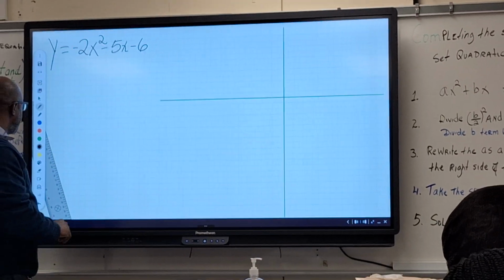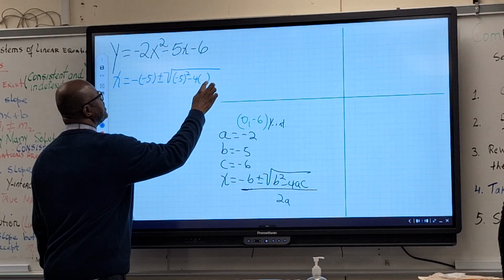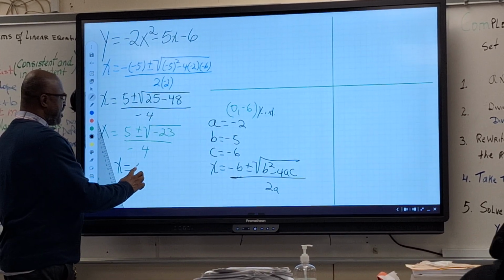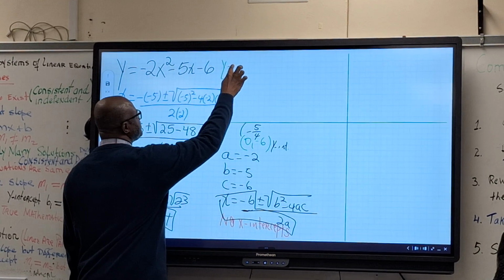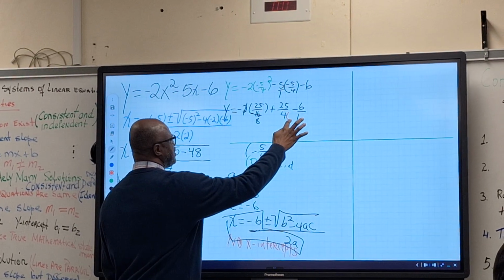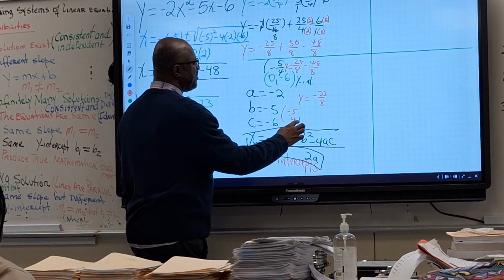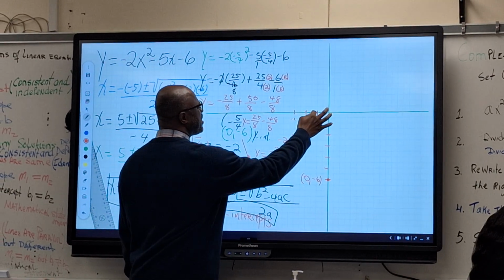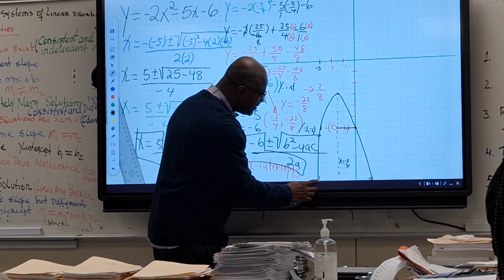Graphing Quadratic Equation by Using the Quadratic Formula to find the x-intercepts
Graphing Quadratic Equation by Using the Quadratic Formula to find the x-intercepts.  The identity the vertex, the y-intercept, the x-intercepts and sketch the graph of the parabola.